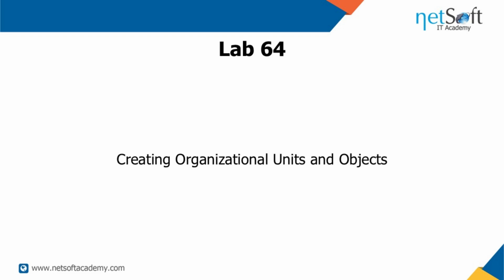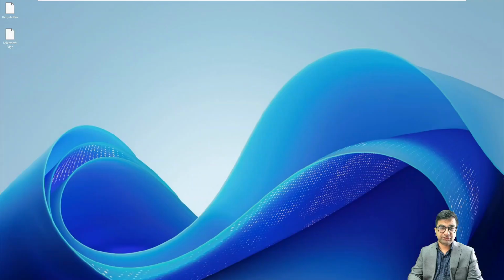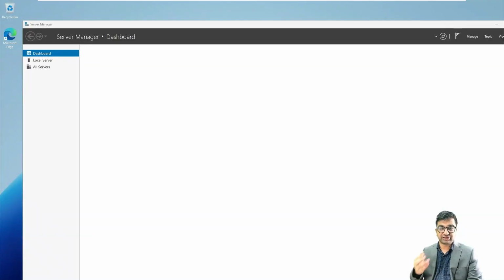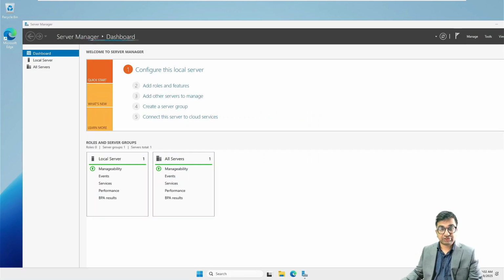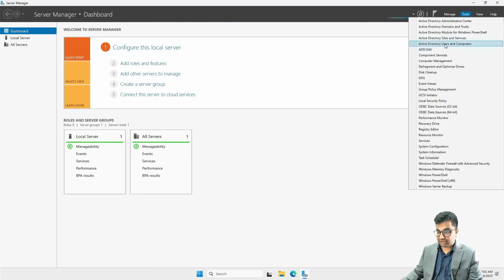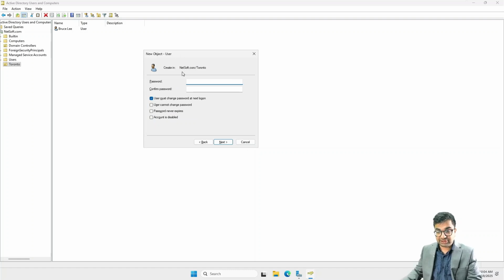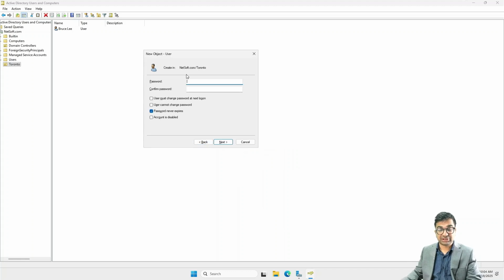Microsoft Exchange Server 2019 JumpStart Kit - Creating Organizational Units and Objects - Lab 64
In this episode we discuss: How to create Organizational Units (OU) and user accounts in Active Directory step-by-step using a real lab setup. Learn to add users like Bruce Lee and John Wick, manage passwords, and structure your domain efficiently. Perfect for beginners, IT students, and professionals preparing for AD/Windows Server roles.